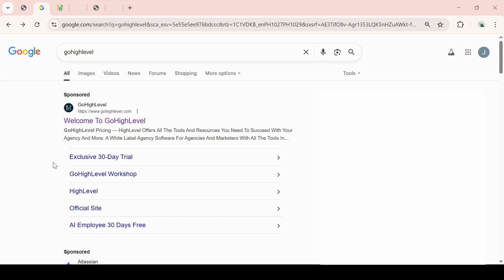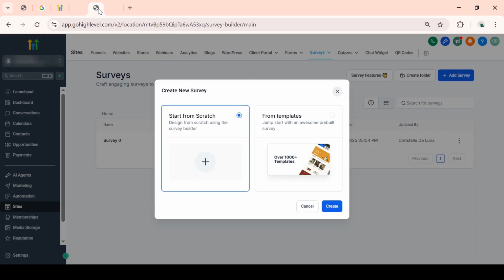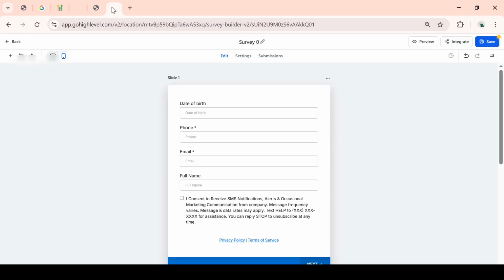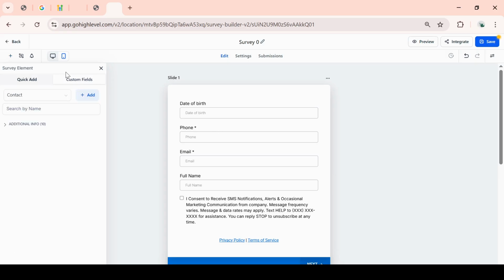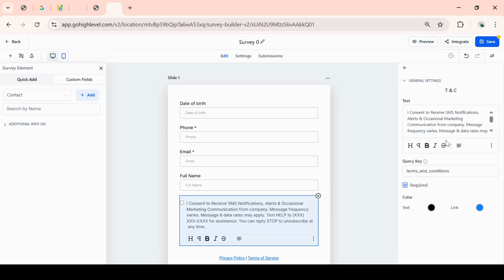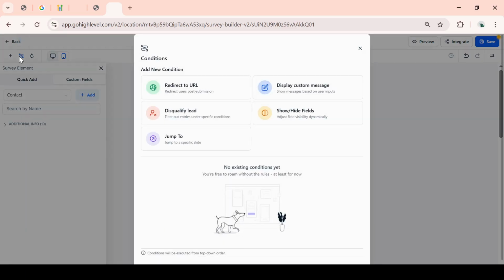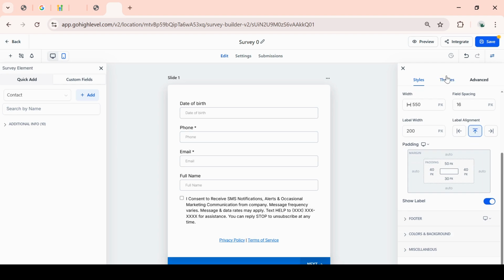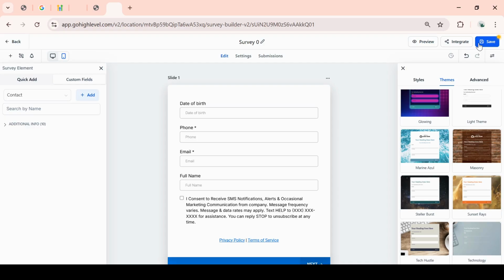How to Create a Survey in Go High Level [2026 Full Guide]